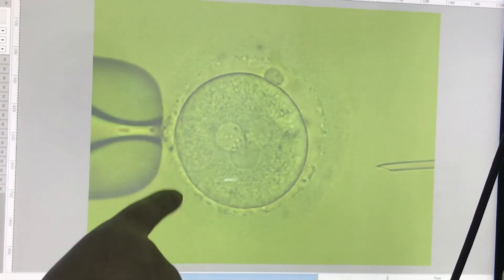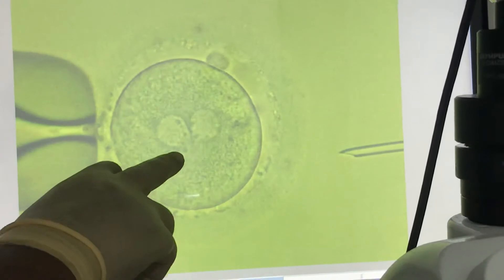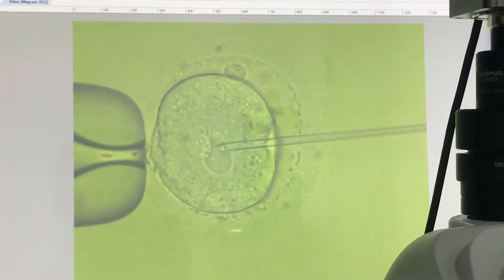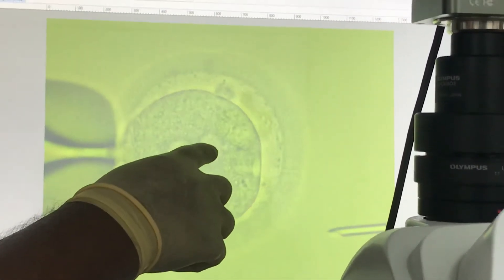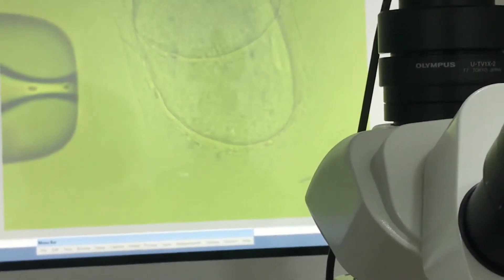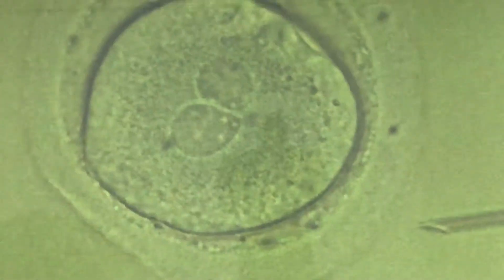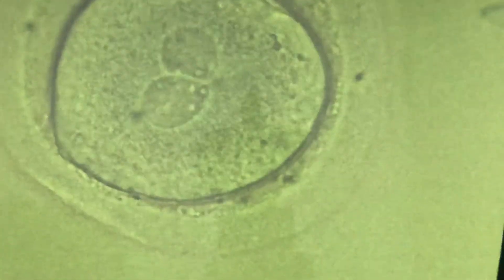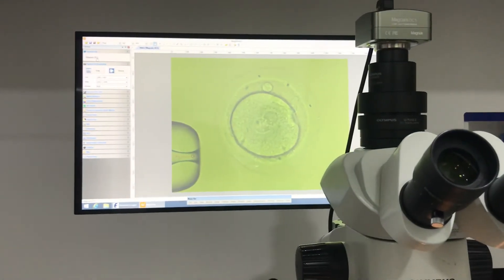3 pro nucleus removal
Removed extra PN for experimental purposes. in 1997 and 1998 this deys ICSI still not popular we use to have polyspermic fertilization we used to remove extra PN from the zygote. It’s been a long time  still tried 👍

Pronuclear removal can effectively remove the surplus chromosome set of 3PN zygotes. A combination of pronuclear removal and blastocyst culture enables the selection of diploidized blastocysts from which heteroparental normal karyotypic hESC lines can be derived.